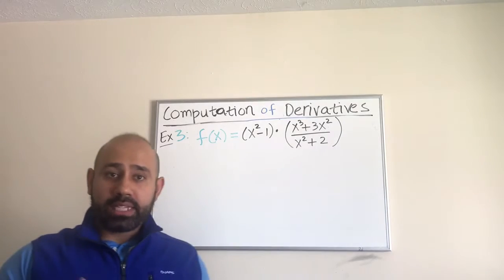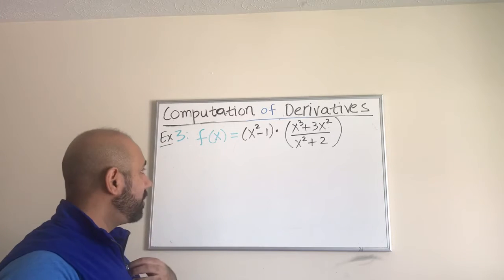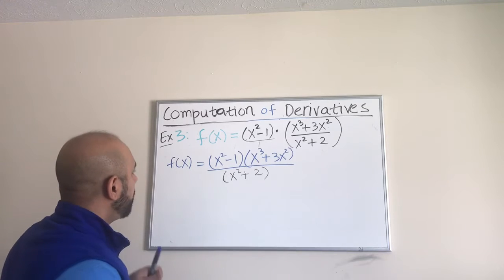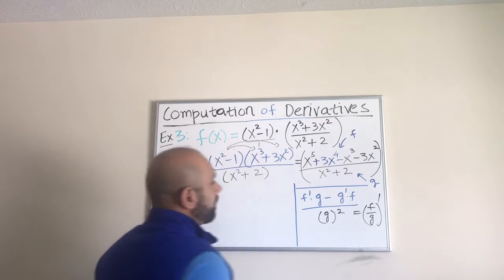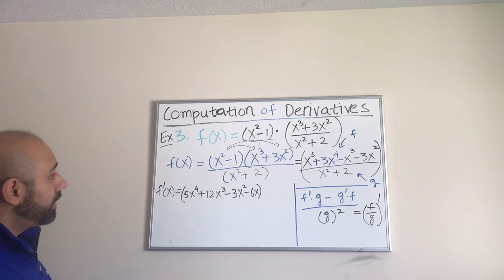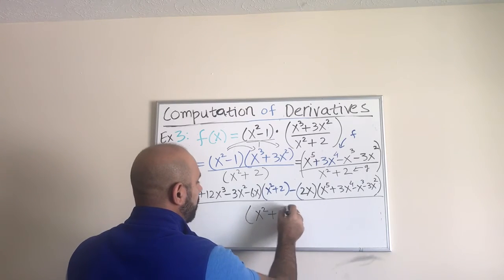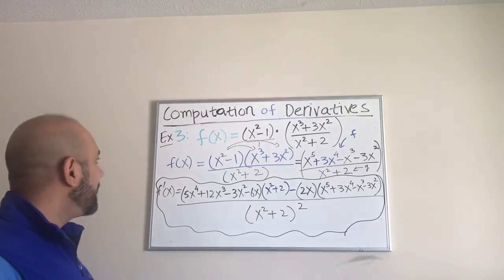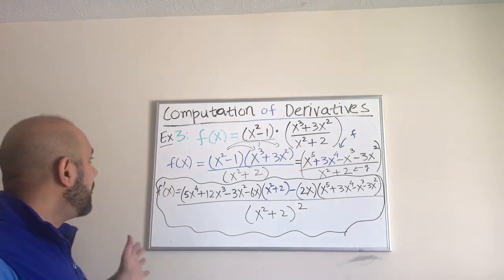QUOTIENT RULE DERIVATIVES SOLVED EXAMPLE 3 Student Math Help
Learn to evaluate the derivative of a rational function using the quotient rule.